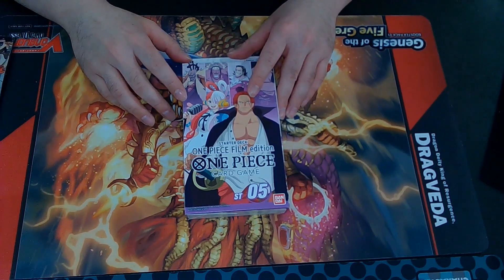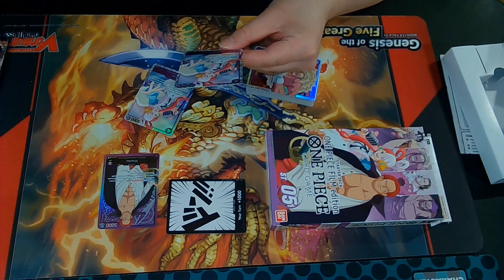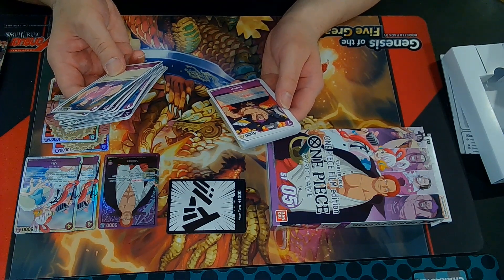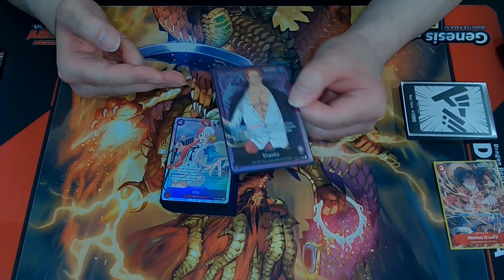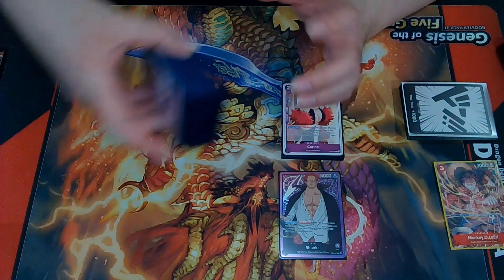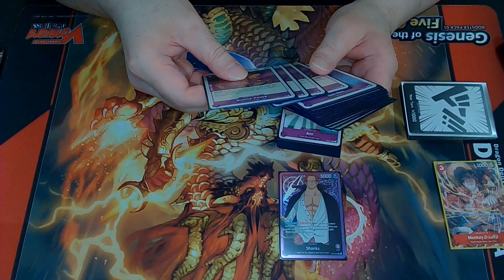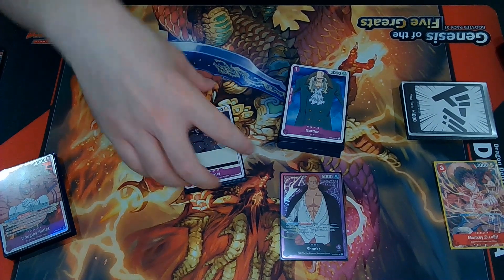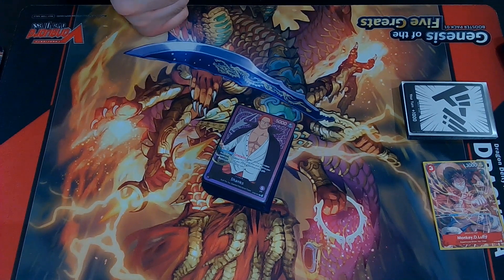One Piece TCG | NGO DM AA's Purple Shanks FILM Deck Profile | One Piece Card Game Set 1 Format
NGO DM AA's Purple Shanks FILM Deck Profile:
0:00 starter deck box opening
6:30 deck profile mode

Deck List:
1 ST05-001 Shanks
4 ST05-014 Buena Fiesta
4 OP01-106 Basil Hawkins
4 ST05-007 Gordon
4 ST05-003 Ann
4 ST05-005 Carina
4 ST05-009 Scarlet
4 OP01-101 Sasaki
4 ST05-002 Ain
4 ST05-004 Uta
4 ST05-006 Gild Tesoro
3 ST05-011 Douglass Bullet
4 OP01-119 Thunder Bagua
3 ST05-016 Lion's Threat: Imperial Earth Bind

NGO DM AA Played Purple Shanks for Locals 1-3
Round 1: Blue Doffy 0-1
Round 2: Purple-Blue Kaido 1-0
Round 3: Red-Green Law 0-1
Round 4: Red Zoro 0-1